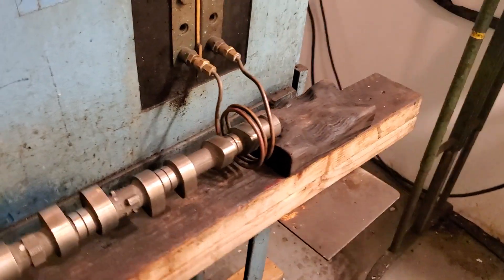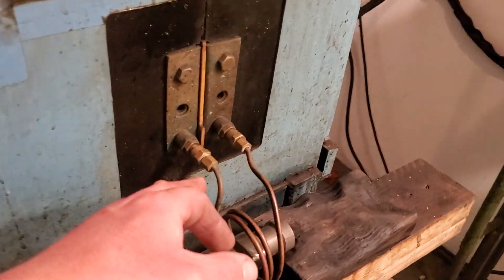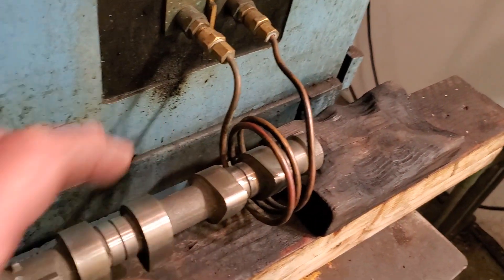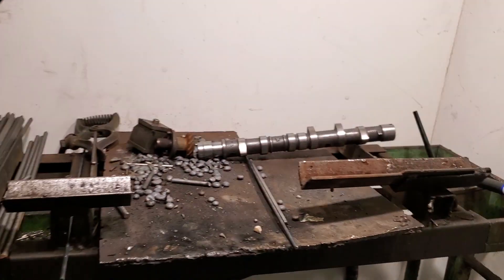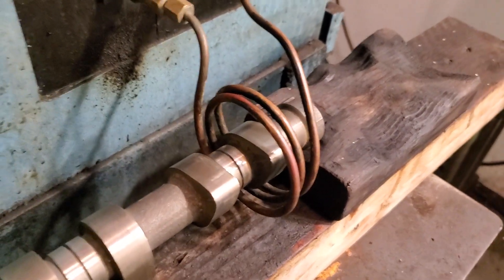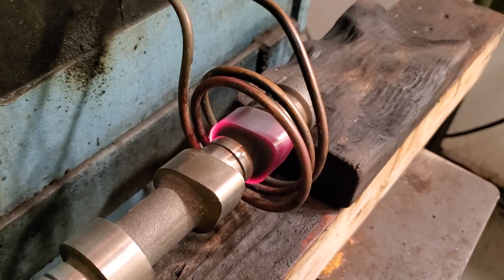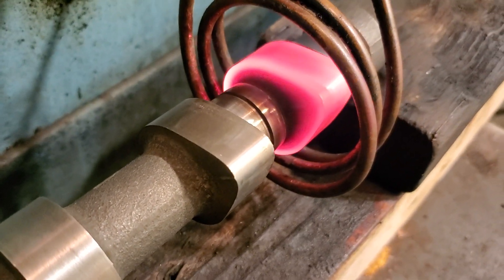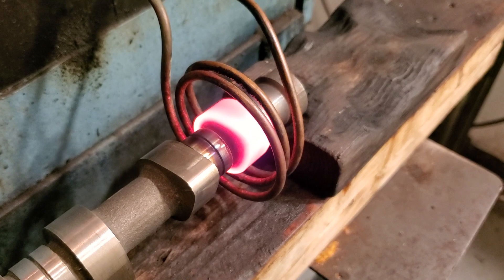Cast iron camshaft welding DeltaCam.com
Delta Cam .Com